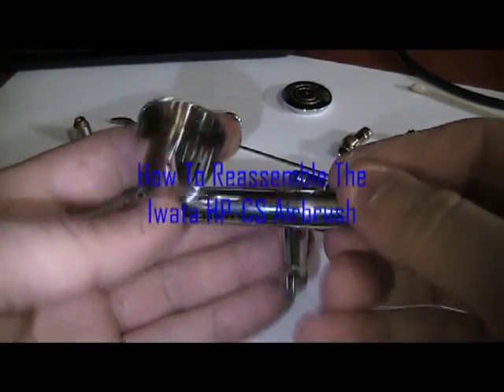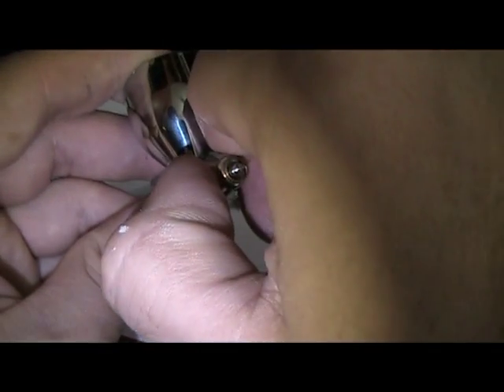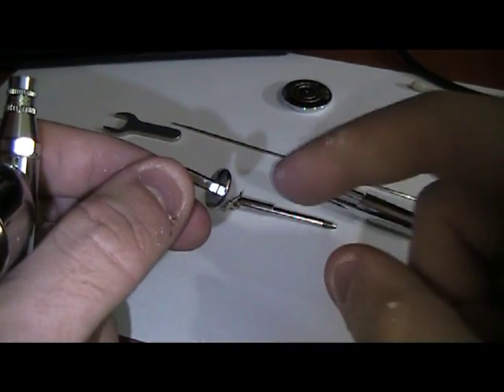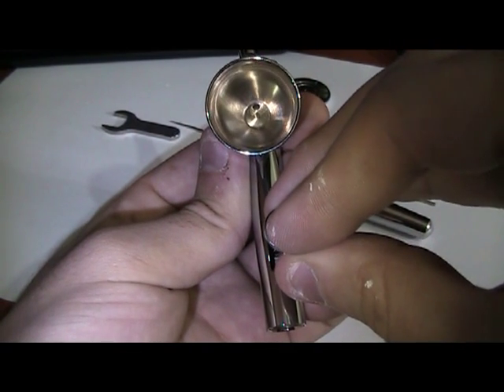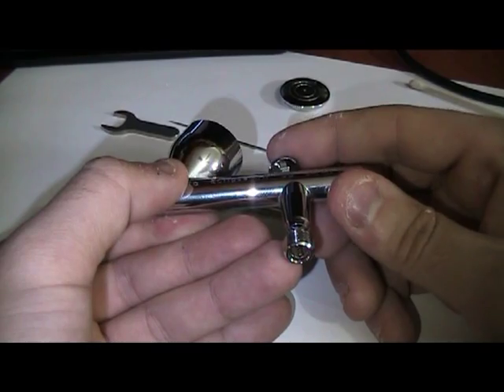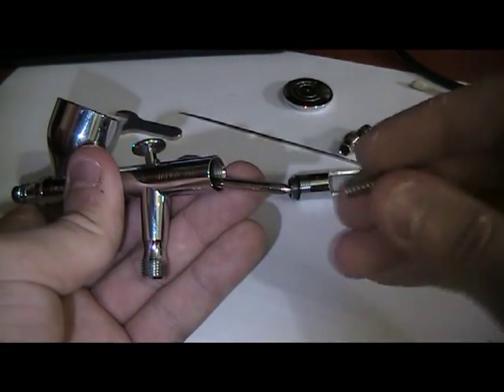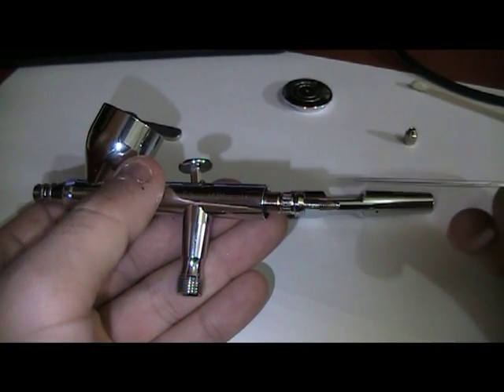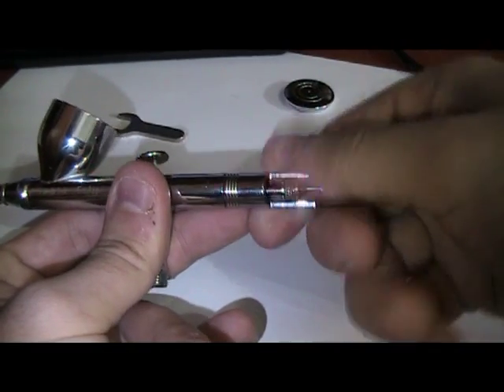How to reassemble your Iwata HP-CS airbrush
Part two of my tutorial: Here I show how to reassemble the Iwata HP-CS